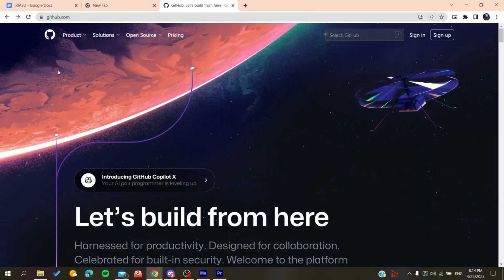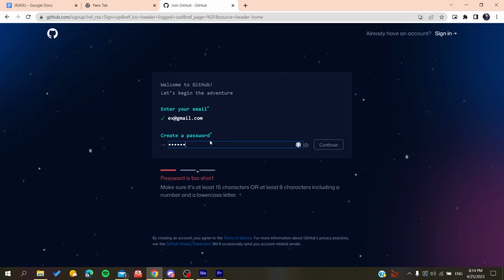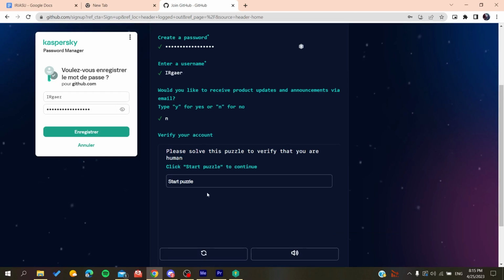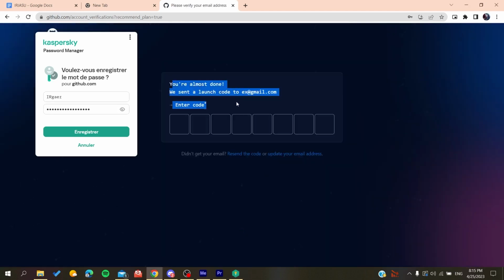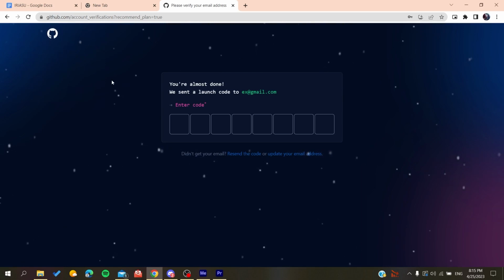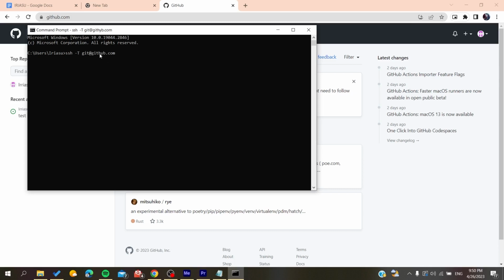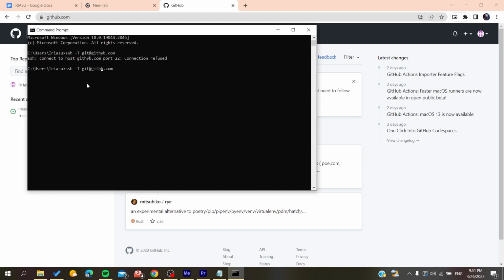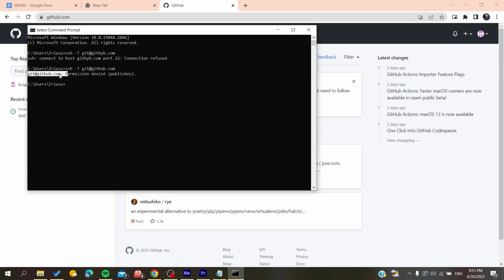How To Test Ssh Key GitHub Tutorial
Today we talk about test ssh key github,github,ssh keys,github ssh,ssh key